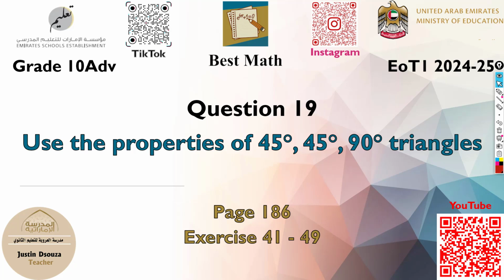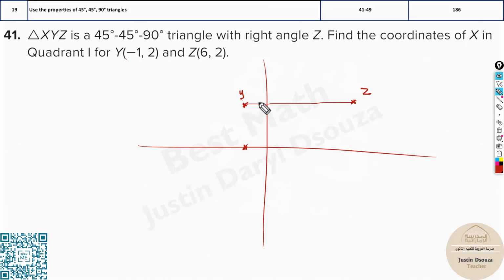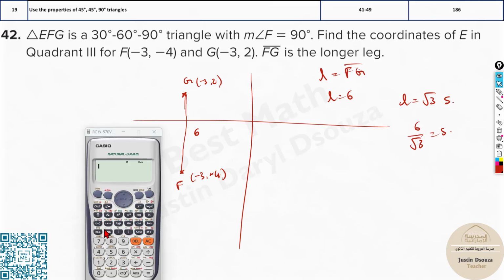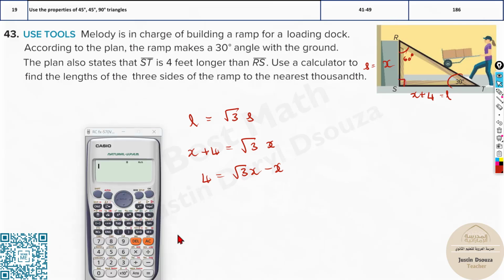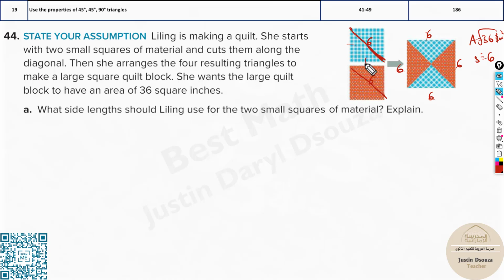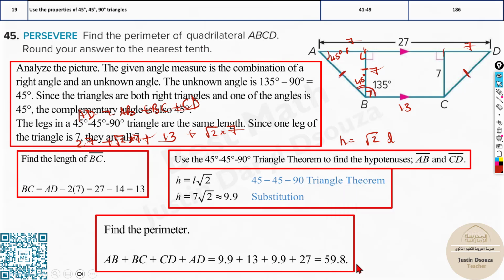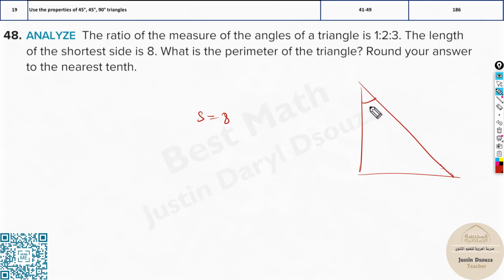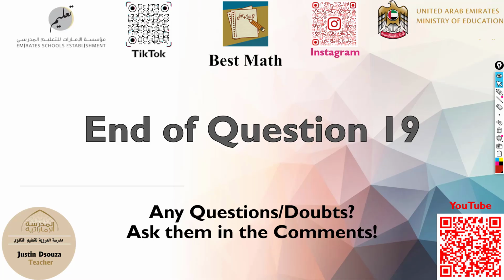Special triangles | Q19 P2 | 10A | EoT1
G10A Question 19 Use the properties of 45°, 45°, 90° triangles.